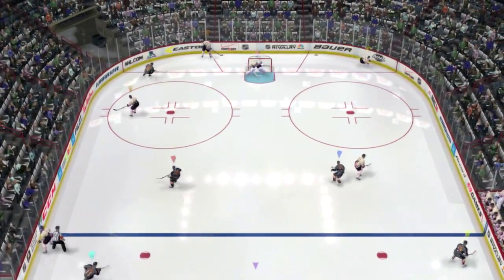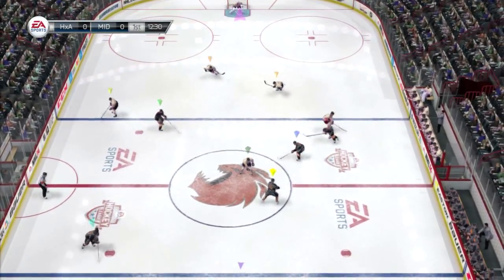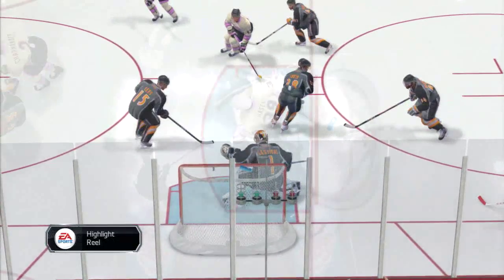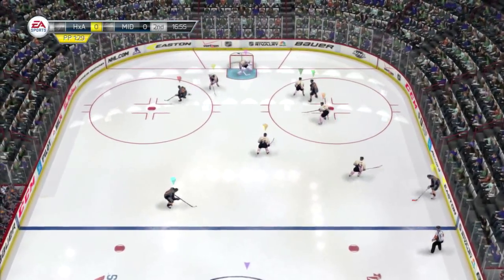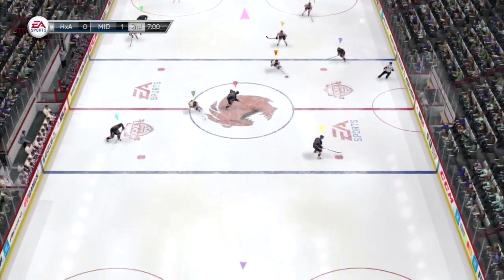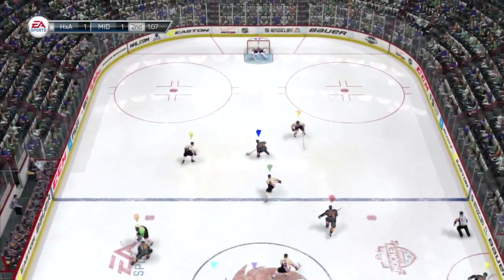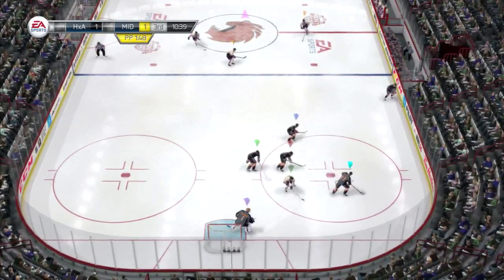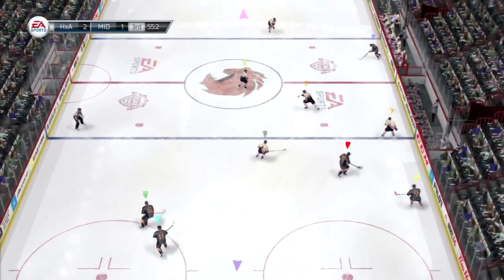2013 9 22 6 MID@HxA L